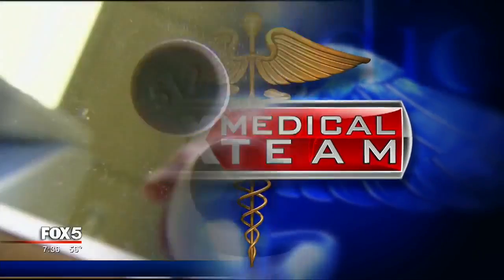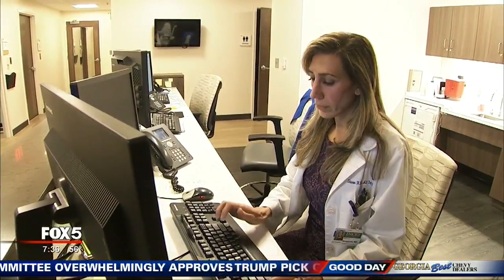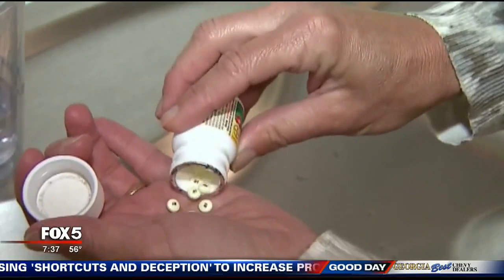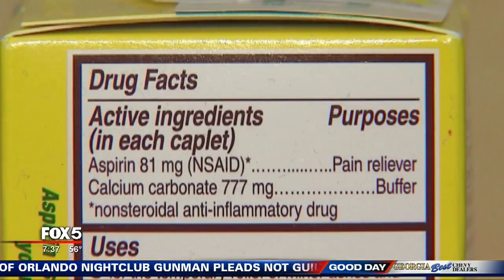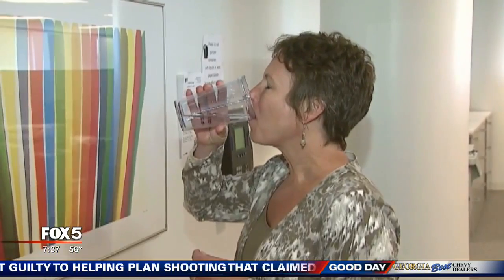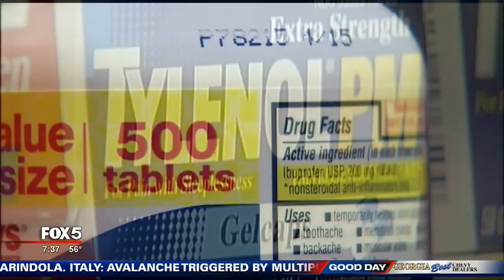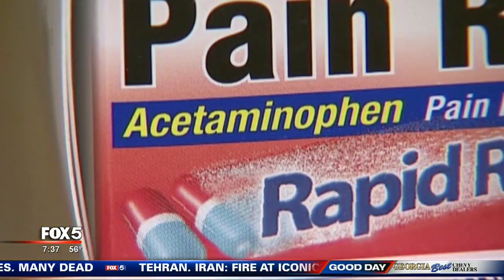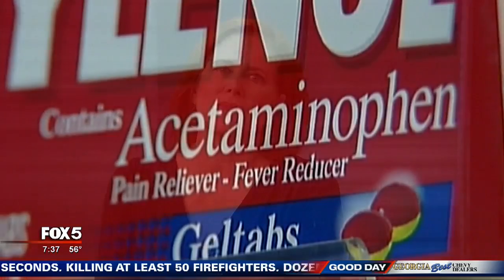How to choose the right over-the-counter pain medication for you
What the best over-the-counter medication to stop your pain?

Emory Internist Dr. Sharon Bergquist, says you've got two main choices at the drugstore..

"One type is Acetaminophen, or Tylenol," Dr. Bergquist says.  "The other type is the family we call NSAIDs, or non-steroidal anti-inflammatory drugs."

Think aspirin, ibuprofen or naproxen.  All NSAIDs.

But there are some key differences in how the two types of drugs work.

"One of the main differences is that the NSAID family are anti-inflammatories," says Dr. Bergquist.  "They're not just pain relievers; they reduce inflammation. Tylenol has no anti-inflammatory properties, so it is purely a pain reliever."

So, for a headache or fever, Acetaminophen or Tylenol may be your best bet.

"If you sprain your ankle, if you stub your toe, inflammatory type injuries, you're better of with an anti-inflammatory pain reliever," Dr. Bergquist says.

But what about possible side effects?

Bergquist says there can be plenty.

"I think a lot of people underestimate the risks of over-the-counter pain medications," she says.

Read the label, take only the recommended dose, and Dr. Bergquist says keep in mind most side effects come with regular use.

"But, if you just use them periodically, you should be fine," she says.

Anti-inflammatories like ibuprofen can cause stomach pain, heartburn and stomach ulcers.

"If you have a sensitive stomach, always take it with food," says Dr. Bergquist.  "That is really critical."

NSAIDS, especially aspirin, are also bloodthinners, so they can increase your risk of bleeding.

And Dr. Berquist says they can raise blood pressure, and cause kidney problems, especially in people with underlying kidney disease.

If you take Tylenol, or Acetaminophen , watch for common symptoms like nausea, stomach pain, loss of appetite, headache, and dizziness.

Taking more than the recommended amount of Tylenol or Acetaminophen has also been linked to liver toxicity, and even liver failure.

"Acetaminophen goes through your liver," Dr. Bergquist explains.  "So if you have underlying liver disease you should steer clear of Acetaminophen.  And, if you drink alcohol, which is also broken down by the liver, you should steer clear of Acetaminophen."

If you regularly take a medication like Motrin or Tylenol, Bergquist says tell your doctor.

Some side effects like liver and kidney problems can only be detected through bloodwork.

Bottom line?  Dr. Bergquist says follow the directions and don't take above the recommended daily amount listed on the box.

NEXT ARTICLE: Georgia mom kicks off cancer fight with a party